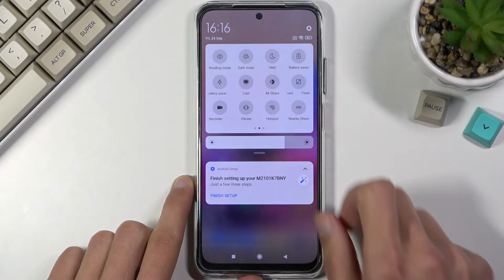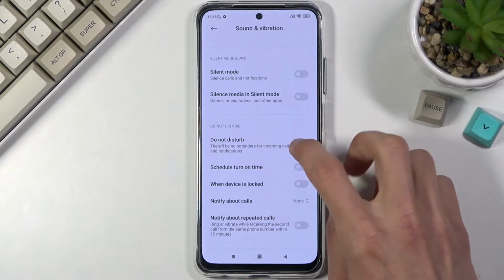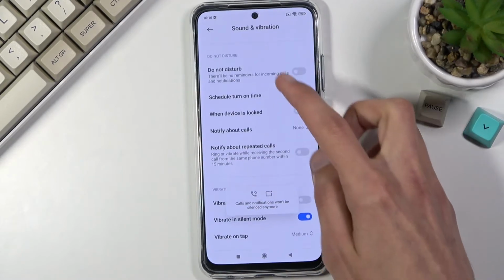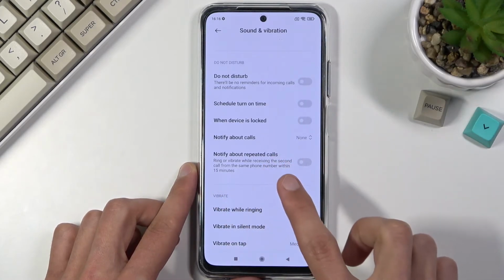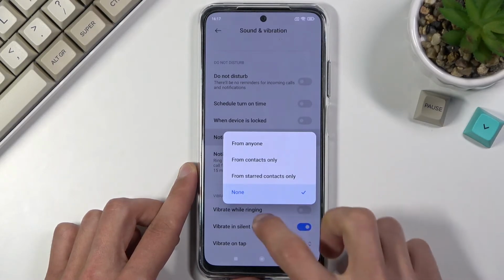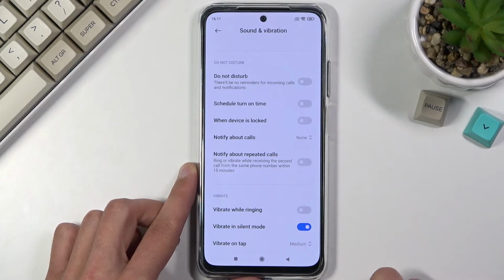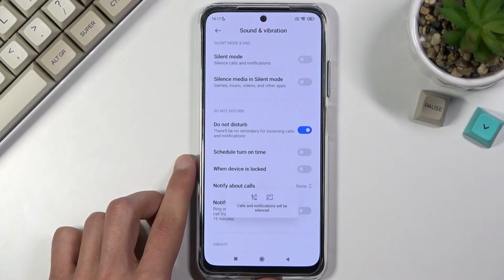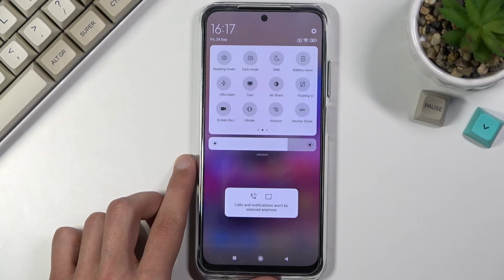How to Activate Do Not Disturb Mode on XIAOMI Redmi Note 10S – Mute Sounds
Learn more information about XIAOMI Redmi Note 10S:

Hi there! In today’s video we’re going to show you one of the most useful and essential features on your XIAOMI Redmi Note 10S. This feature is called do not disturb mode. This mode could be very useful if you wish to turn off all the sounds and notifications on your XIAOMI Redmi Note 10S and have some time in peace. So if you’re interested in how you can use this mode, you should just watch this short tutorial to the end, follow the instructions provided by our specialist and try to enable do not disturb mode on your XIAOMI Redmi Note 10S yourself.

How to activate Do Not Disturb Mode on XIAOMI Redmi Note 10S? How to mute XIAOMI Redmi Note 10S? How to enable DND Mode in XIAOMI Redmi Note 10S? How to customize Do Not Disturb Mode in XIAOMI Redmi Note 10S? How to enable DND Mode in XIAOMI Redmi Note 10S? How to block sounds and vibrations in XIAOMI Redmi Note 10S?